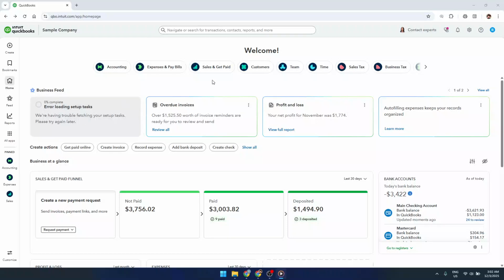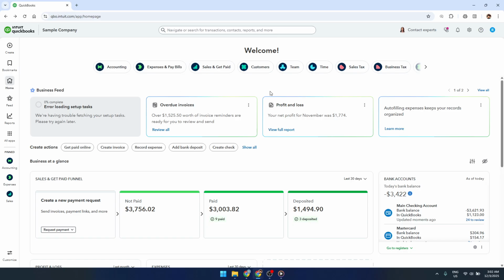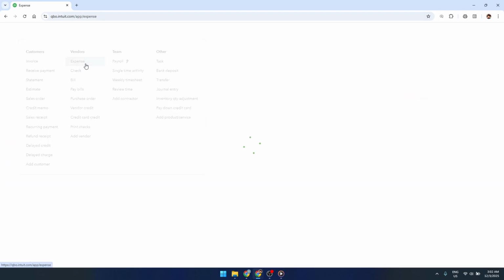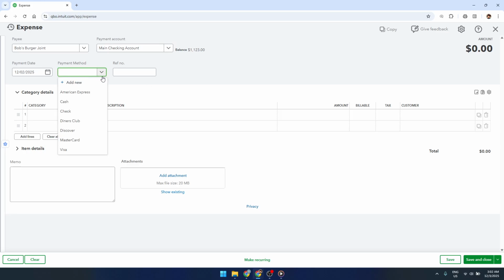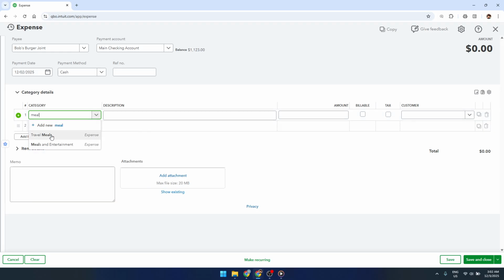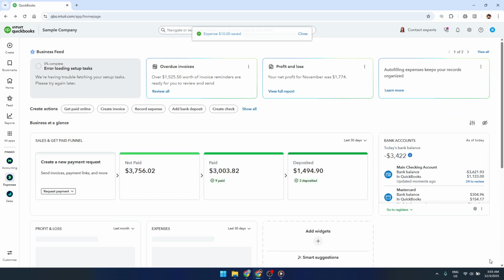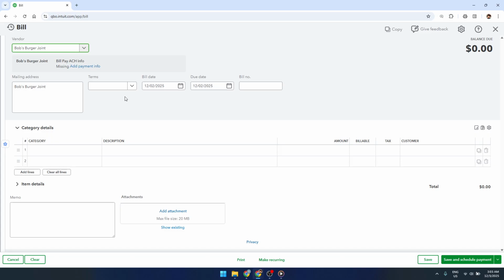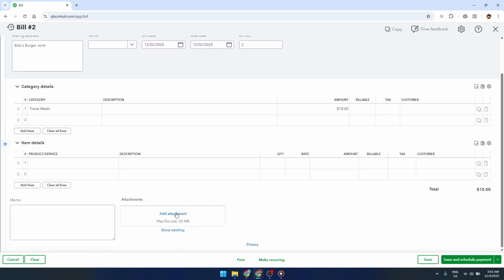How To Record Spending Transactions, Bills & Payments QuickBooks Online [2026 Guide]